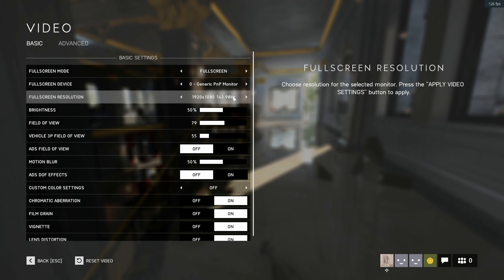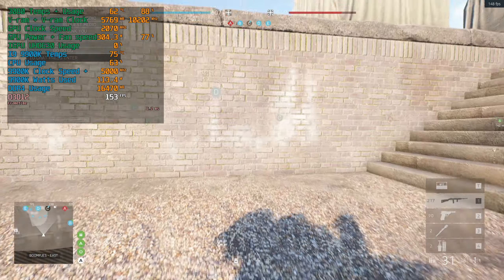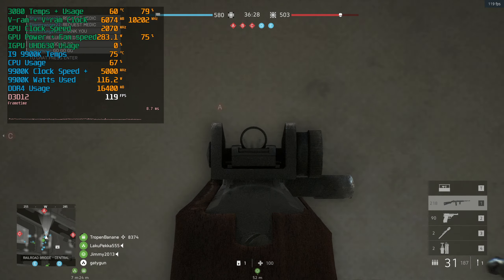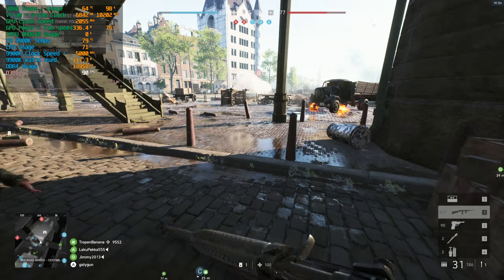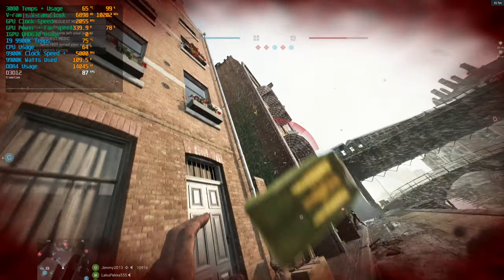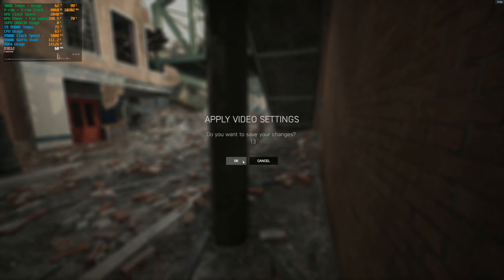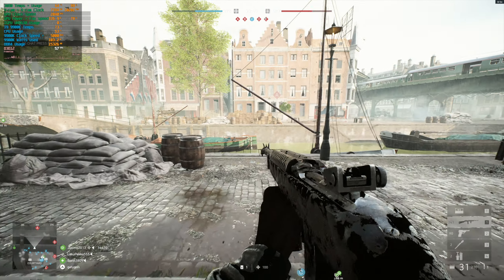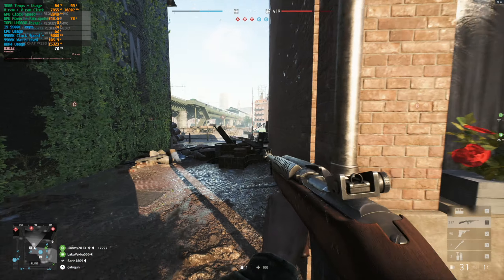Battlefield 5 Raytracing benchmark Asus 3080 TUF RTX OC 10GB + 9900k Intel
Benchmarked Battlefield 5 Raytracing to see how it performs on a Asus 3080 TUF OC 10GB supported by a 9900k.

New style of benching. I talk through the different settings, to make benching a lot more manageable and faster and more fun to do for me.

Short conclusion,

Runs very well at 1080p at ~110 fps with dips to high 80's, 1440p u see ~90 fps with dips to high 60's, 4k without dlss isn't playable 30 fps lows, 4k with dlss sits around the 70 fps. with drips below the 60's in really hard spots but overal above it.

All with all it runs great, reflections specially in that one hotel room looks absolutely amazing but also on the streets. Great game.

Game PC Setup:

Processor: Intel i9 9900k 8/16 cores 5,1/5.0 Ghz OC all cores.
Videocard: Asus 3080 TUF OC 10GB  (+130 core / + 700 memory)
Memory: 32GB 3200mhz DDR4
SSD:Samsung Evo 970 Plus ( 3500/3200 read/write ) 512gb
PSU: EVGA Supernova 750 Watt
CPU cooler: Air cooler DH14 Noctua
Motherboard: Gigabyte Z390 Aorus Pro
Screen: 1080p 1ms gsync 180hz Asus Predator

Stream / Record PC ( no performance impact on Game PC setup )

Processor: Intel i3 10100f 4/8 core stock.
Videocard: Nvidia 1650 super MSI gaming 4gb ( 2000 series nvenc chip on it)
Capture Card: 4k60 pro Elgato. (1440p/144hz 200mbps)
Memory: 16GB DDR4 3200 mhz
SSD:Samsung Evo 860 512gb
PSU: EVGA Supernova 500 Watt
CPU cooler: Evo 212 Cooler
Motherboard: Gigabyte H470 HD3

Network speed for streaming: 1 Gbps
Internet connection: 1000/1000 Mbps upload and download

Tags,